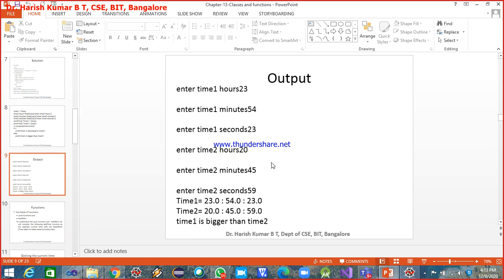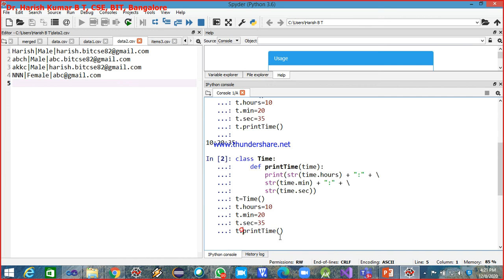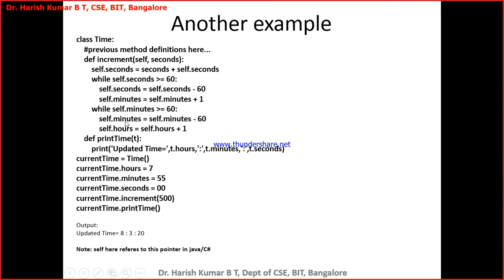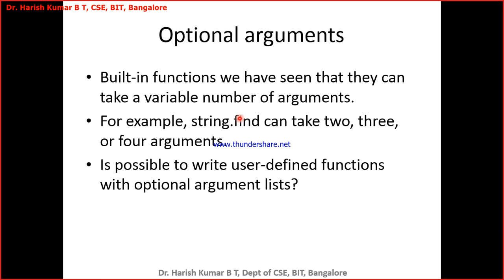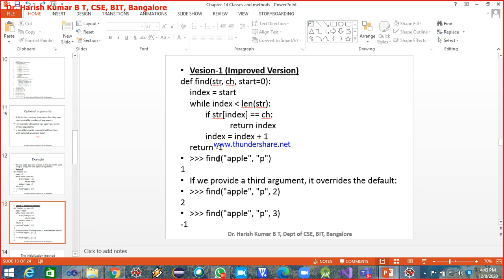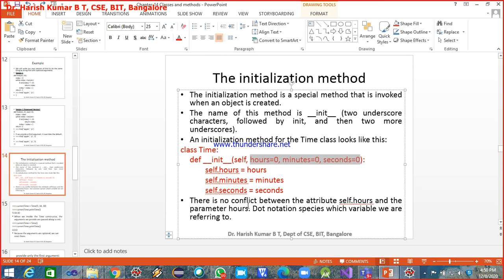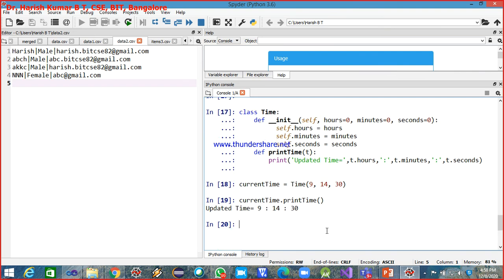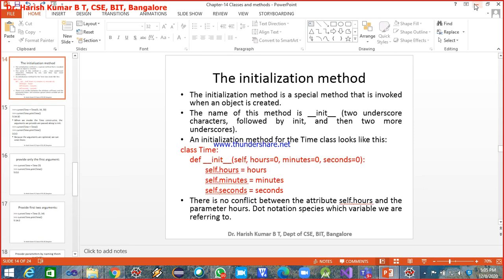ADP Class 34 Classes & Methods 2020 12 08